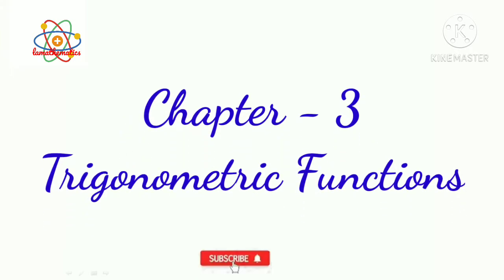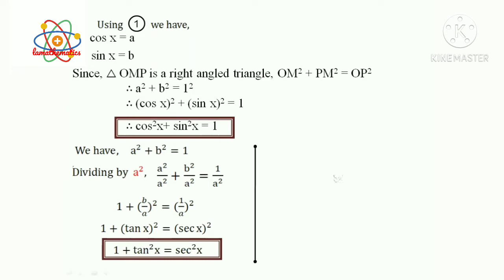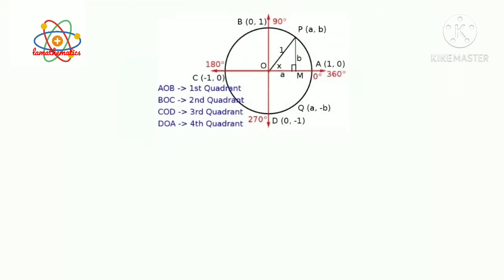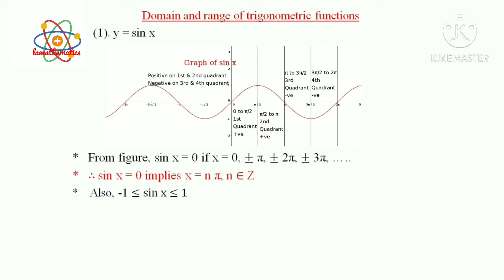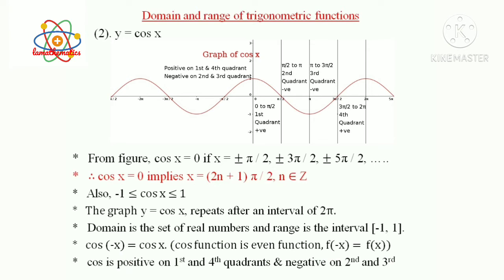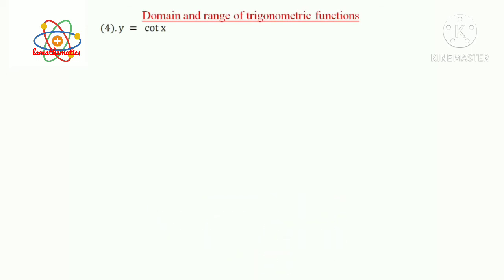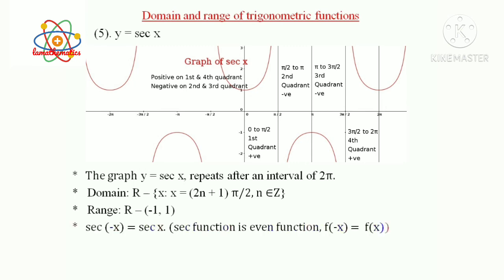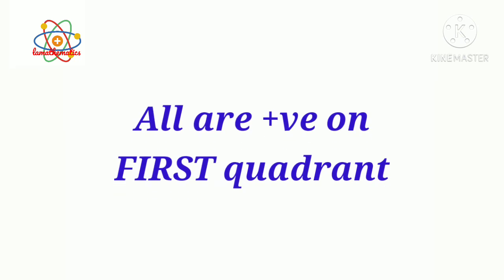TRIGONOMETRIC FUNCTIONS || PART 02 || +1 MATHEMATICS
MATHEMATICS || TRIGONOMETRIC FUNCTIONS || BASIC FORMULAE || GRAPH OF SIN || COS || TAN || COT || SEC || COSEC || DOMAIN & RANGE || PERIDICITY || EXPLANATION WITH GRAPH